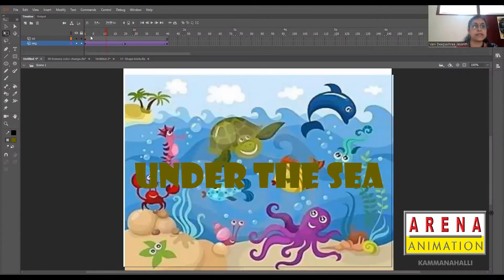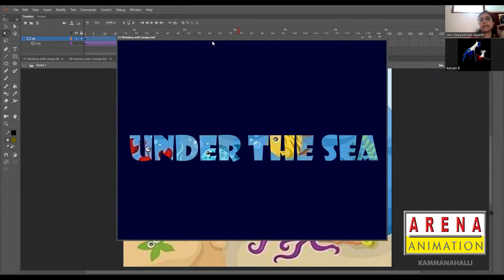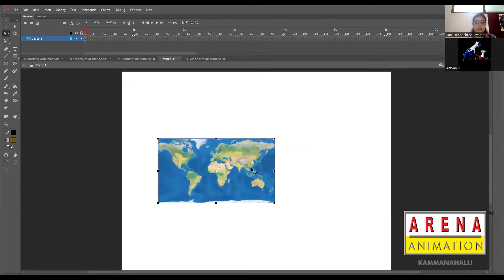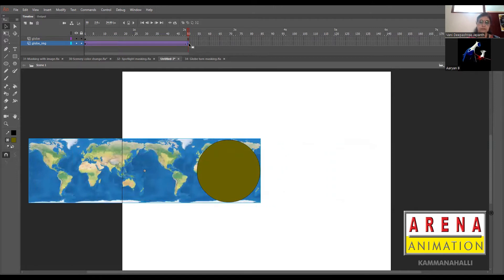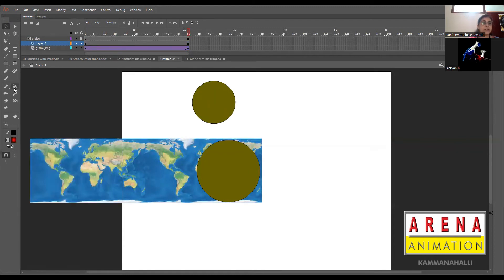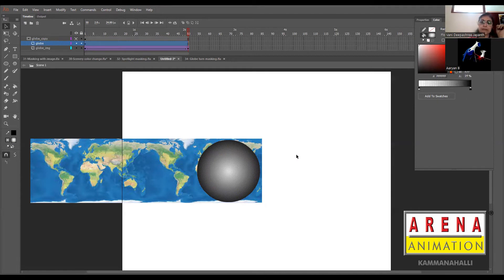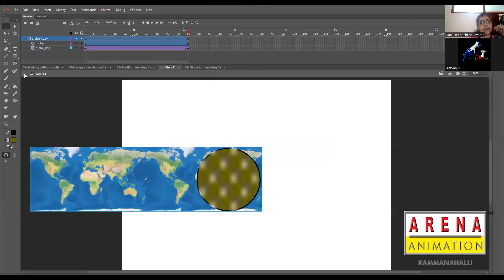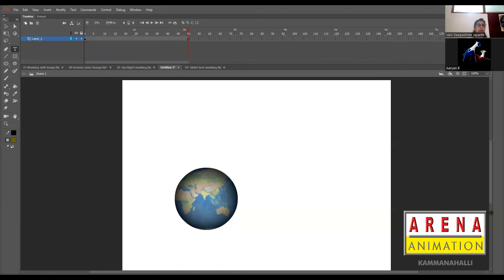Discovery Channel Logo🔥 | Title Masking Using Adobe Animate | Arena Animation Kammanahalli 🔥🔥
Arena Animation is the No.1 institute in animation, web designing, VFX & multimedia  training with over 20 years of experience. The Academy gives practical training in 3D & 2D Animation, Web designing, Visual Effects, Graphic designing, Broadcast and Multimedia around the world.

More than 400,000 students have been successfully trained. Arena classrooms are equipped with world-class infrastructure such as state-of-the-art technology.

Arena Animation
Kammanahalli ( Banaswadi )
No. 436,  4 th Cross, CMR Rd , KalyanNagar ,
HRBR Layout 2 nd Block , Bangalore-560043